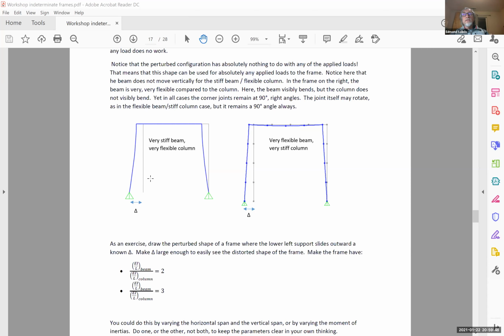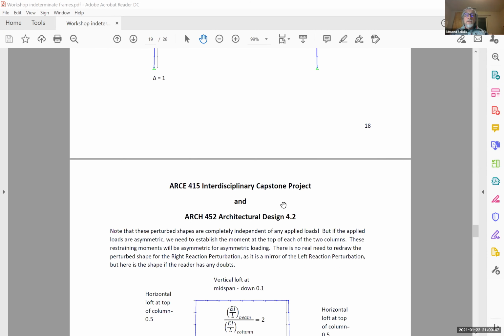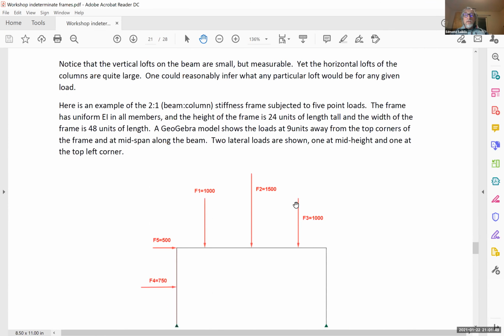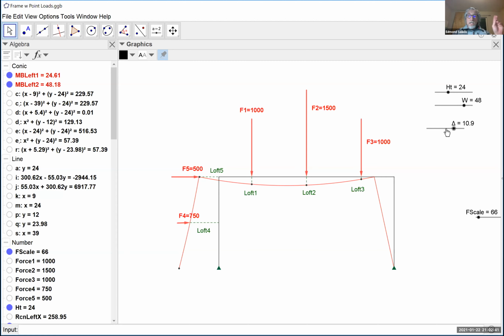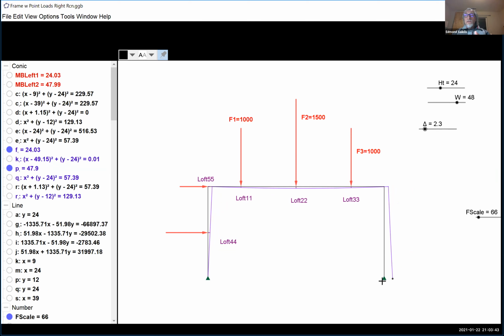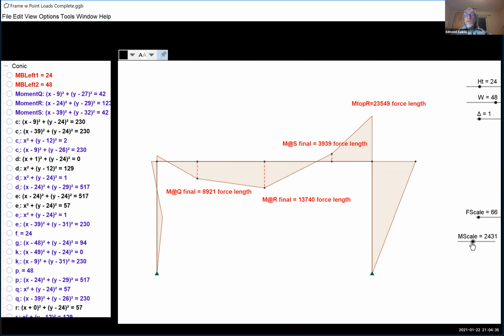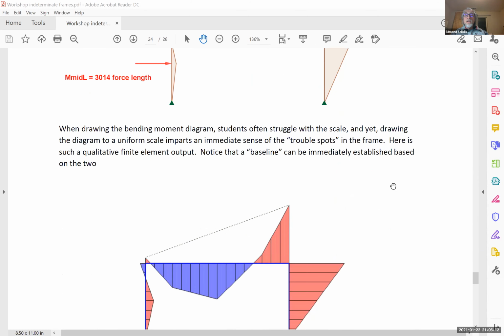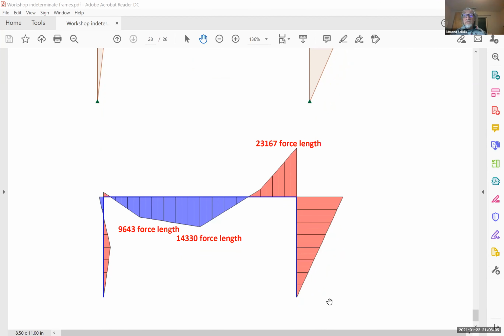Muller-Breslau Method Indeterminate Frame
Draw the bending moment of a frame without statics!